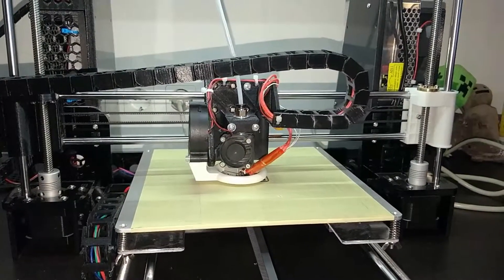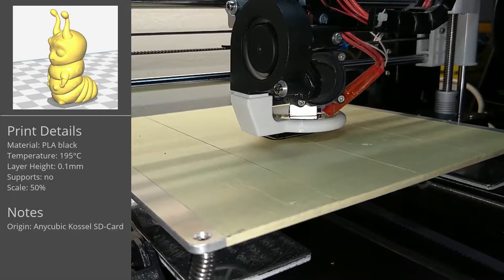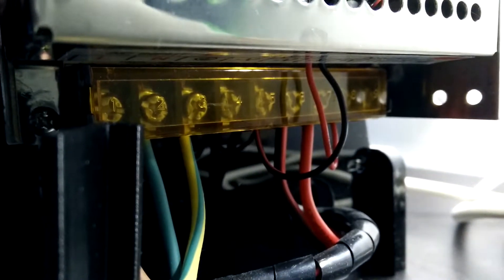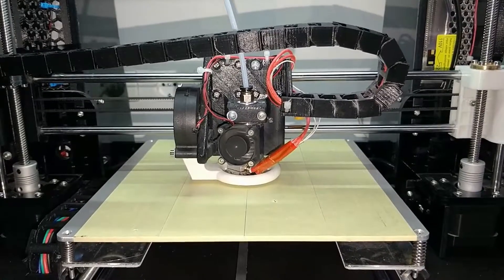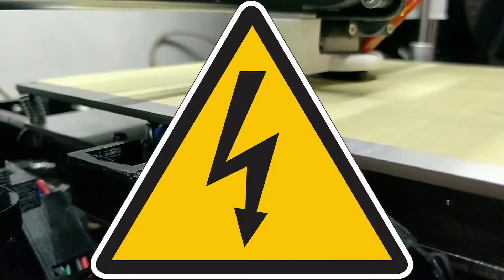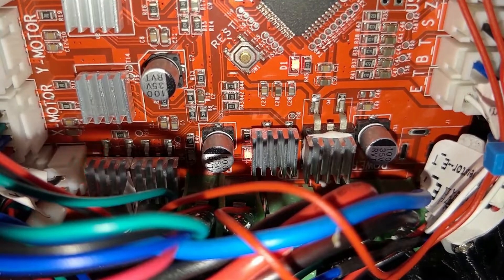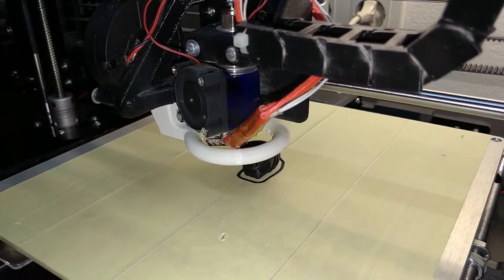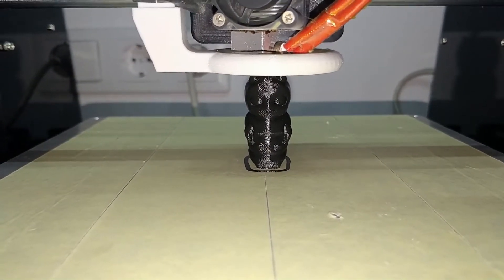Anet A8 - Make it Safe!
Especially cheaper printers are dangerous because of under-dimensioned parts and other faults. In this video, I'll show you how to make the Anet A8 a lot safer!

MOSFET board

About my technologies:
- Camera: OnePlus 5
- Microphone: the t.bone SC450
- Video Editing Software: kdenlive for Windows